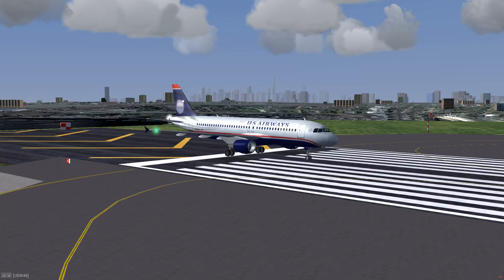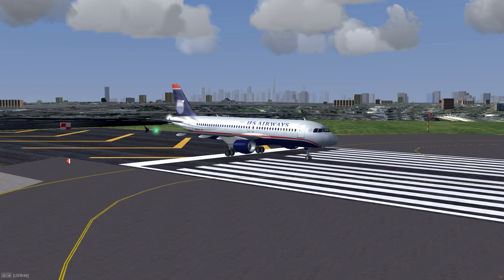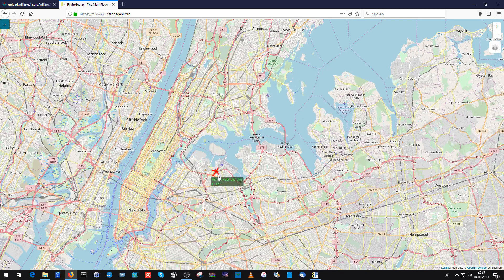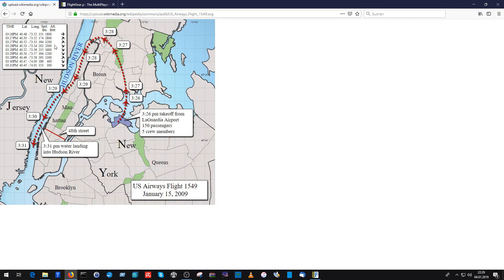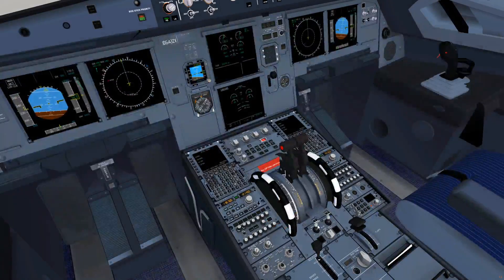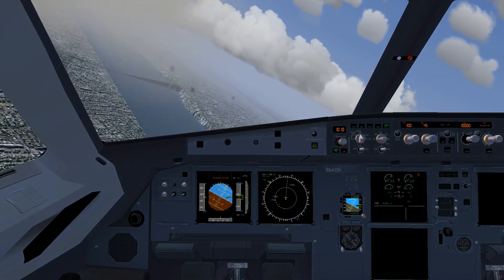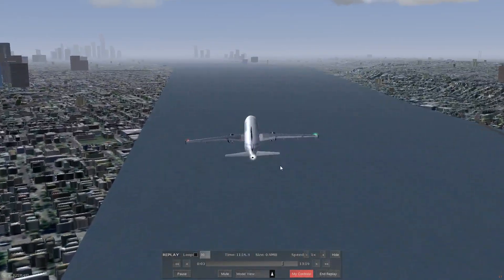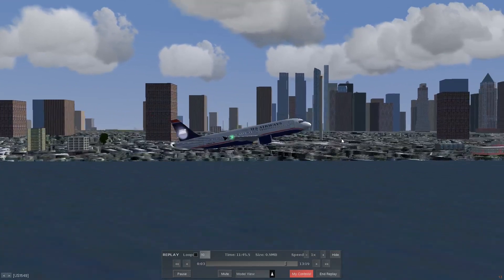Flightgear Simulation US-Airways Flight 1549 Hudson Water Landing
This is a Flightgear simulation of the US-Airways-1549 flight which took place in New York on 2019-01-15 and ended with a successful water landing on the Hudson river.